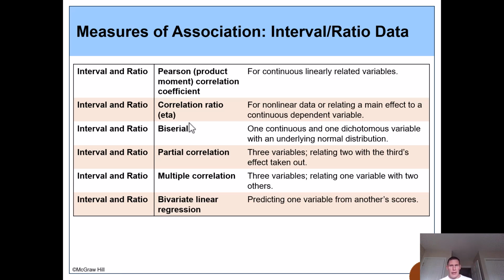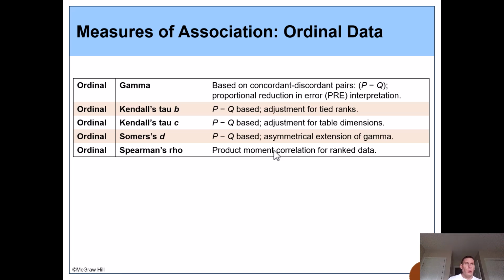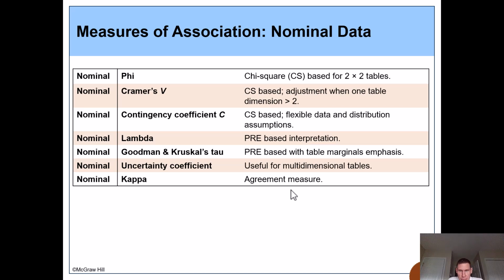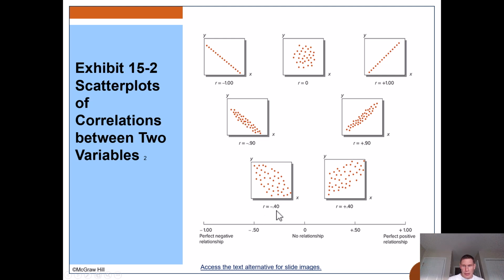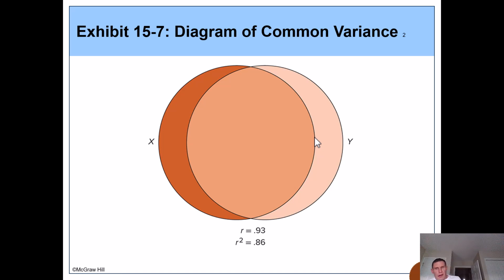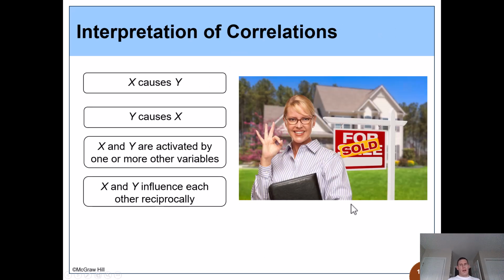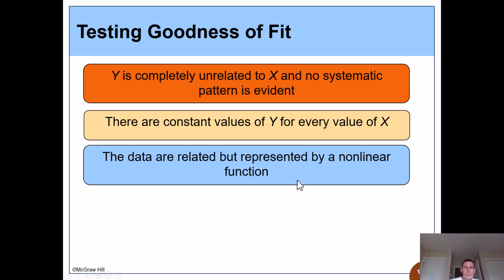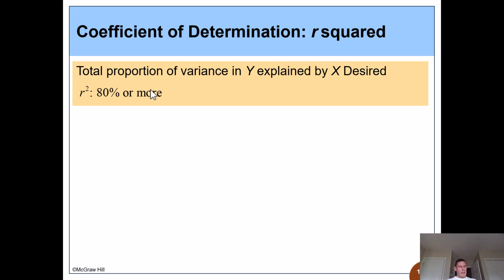Stage 4: Measures of Association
Check out this video on Stage 4: Measures of Association